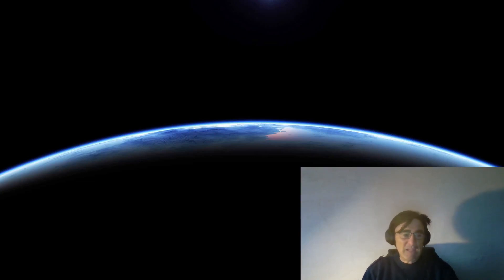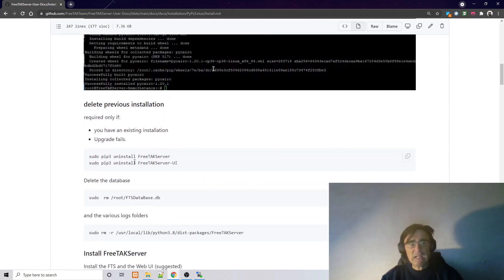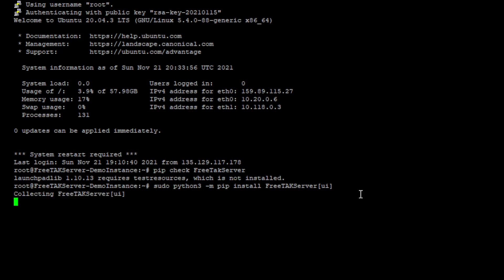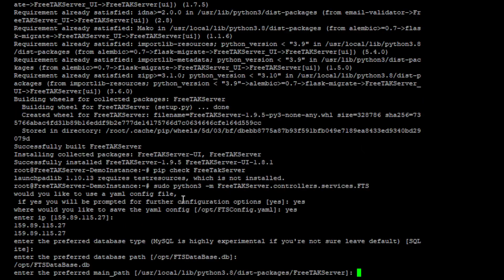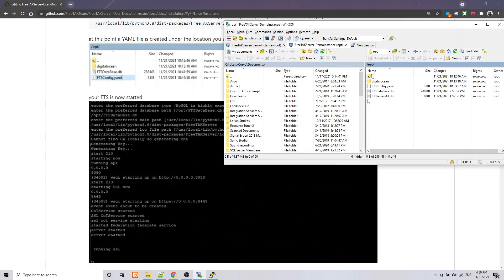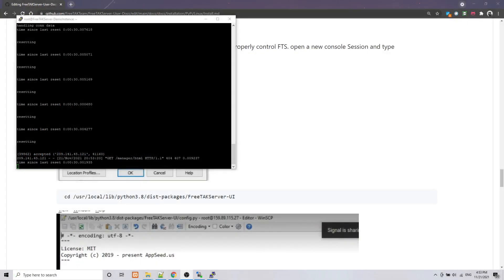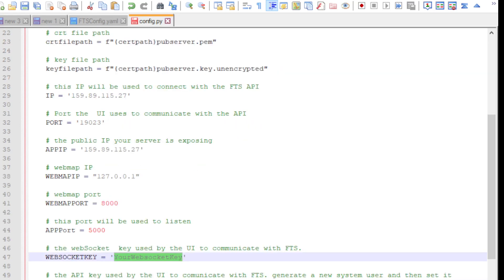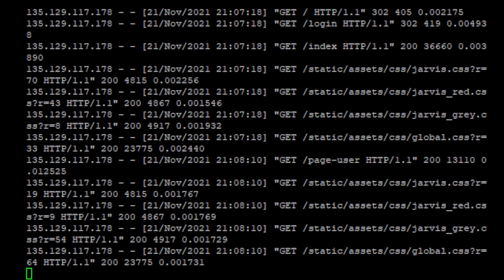FreeTAKServer: Basic Installation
How-to install FTS on a Linux Ubuntu Machine using WinSCP and Putty

NOTE: If you have an error with 'wtforms'

type
' pip3 install WTForms==2.3.3 '

NOTE 2:
- typing a second "yes" does prevent the 1st start wizard from creating a FTSConfig.yaml file in /opt.

- on the latest Raspberry OS bullseye, python3.9 is used instead of 3.8. changing the line in MainConfig.py in /usr/local/lib/python3.9/dist-packages/FreeTAKServer/controllers/configuration in line 20 from python3.8 to python3.9

FTS is a Python3 implementation of the TAK Server for devices like CivTAK , WinTAK and ITAK, it is cross-platform. FreeTAKServer, as of Release 1.9, provides Situational Awareness and other capabilities such as:

Web administration
Federation Service (Connecting two or more FTS instances)
Data Package upload and retrieval
Image transfer and storage
COT recording in a database
Execution of common task list (using the ExCheck plugin for WinTAK; ATAK plugin only available to users with takmaps.com access)
SSL Encryption
Command Line Interface for start and stop services
REST API for creation of information such as emergency, Enemy units and so on
Android Edition
WebMap
Pushing of information (video streams, certifications, ...) to clients